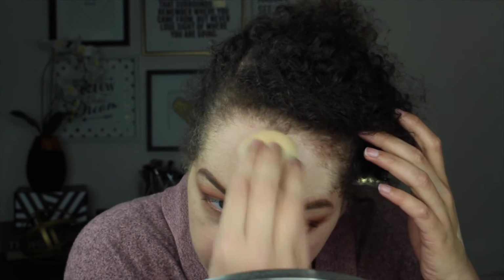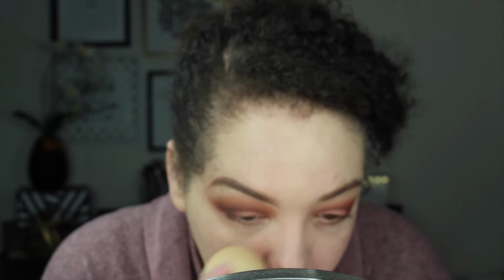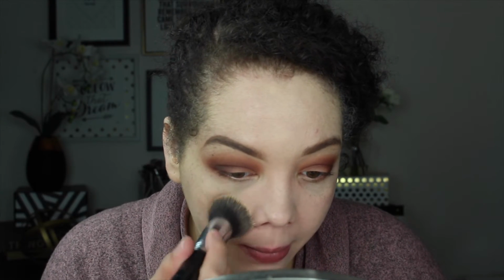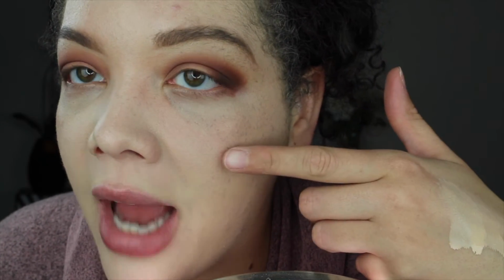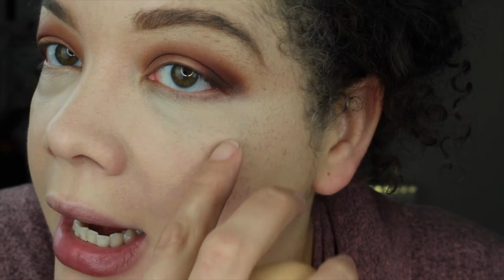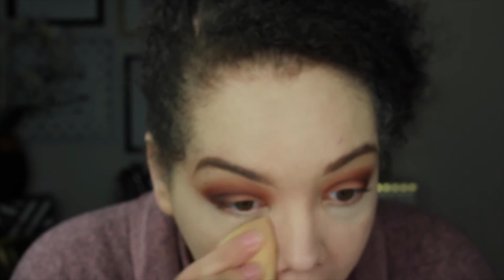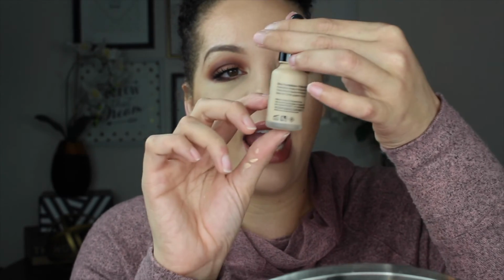NYX Total Control Drop Foundation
Hey guys so today for Foundation Friday we are talking about the NYX Total Control Drop Foundation today. I personally was not a fan of the NYX Total Control Drop Foundation. But if you love this foundation just remember that not everyones skin type are the same. Please excuse the slight bronzer helmet I have going on in this Video. I noticed that I am one of the only reviews of the NYX Total Control Drop Foundation that I have watched that did not like the foundation so theres that.. lol..

Thank you guys for watching my NYX Total Control Drop Foundation If you enjoyed my review of the NYX Total Control Drop Foundation please don't forget to give this video a thumbs and and don't forget to subscribe/